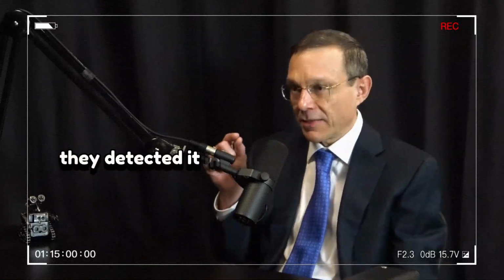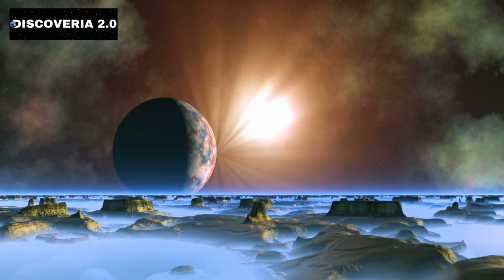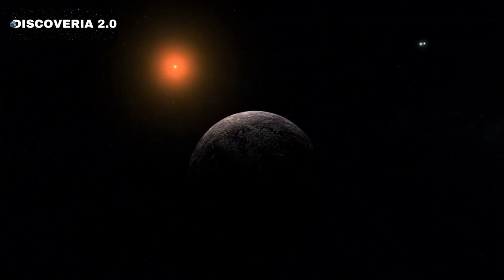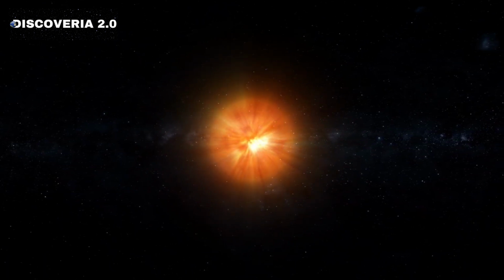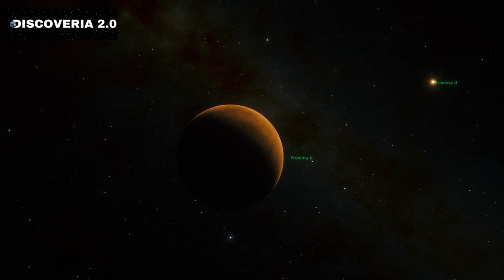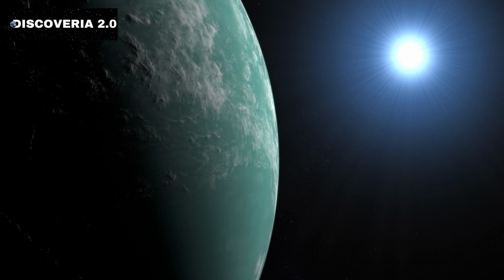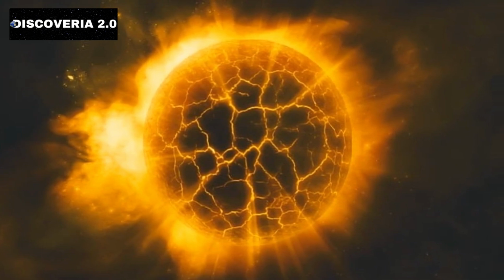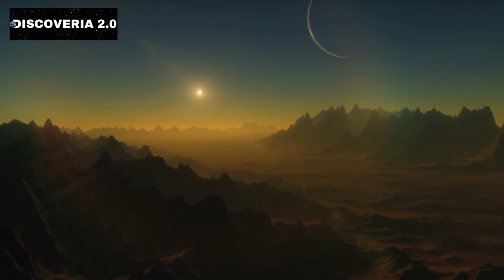Avi Loeb Warns: NASA Finds TOTAL NIGHTMARE for Proxima B!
Part#1
Imagine a world orbiting the star closest to our solar system, where liquid water might flow—yet relentless radiation could strip it bare. This is Proxima b: a planet that challenges everything we know about habitability.
The discovery of Proxima b, a rocky planet orbiting Proxima Centauri, is a major milestone in the search for habitable worlds.

What makes Proxima b so intriguing is its location in the habitable zone of its host star, where liquid water could potentially exist. However, habitability isn’t just about location; the planet’s ability to support life depends heavily on the intense radiation it receives—from X-rays to ultraviolet and infrared light. Understanding this radiation is critical for assessing whether Proxima b can retain an atmosphere, sustain surface water, or even host life.

This video has two main goals: First, to explore the radiation environment of Proxima Centauri and quantify what reaches Proxima b. Second, to refine our understanding of Proxima Centauri itself—its mass, size, temperature, and brightness—as these factors shape the planet’s potential for habitability. By combining observations across wavelengths, from X-rays to infrared, this research provides a detailed look at the star’s emissions and their impact on Proxima b.